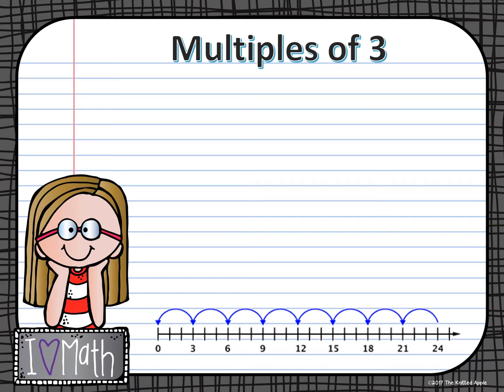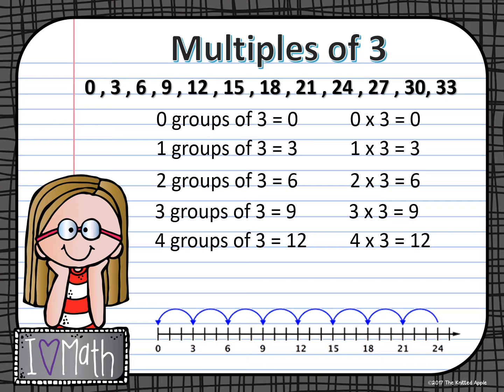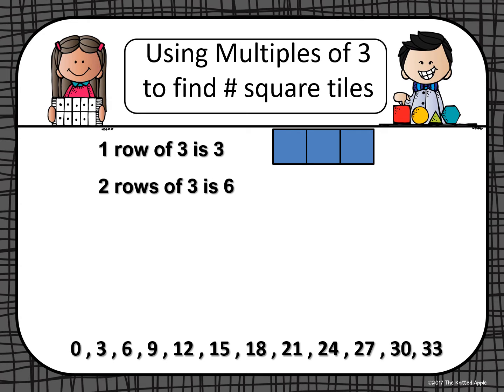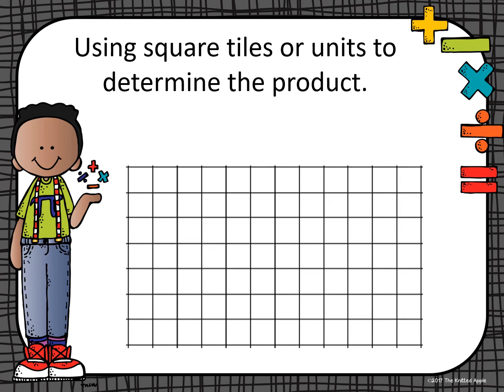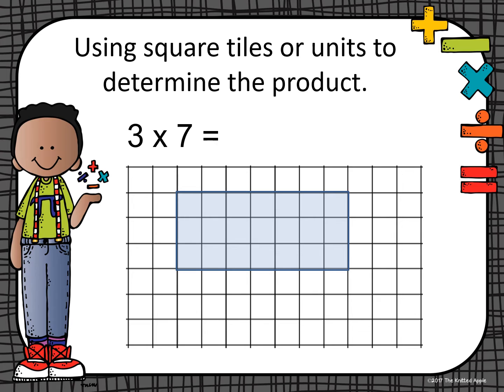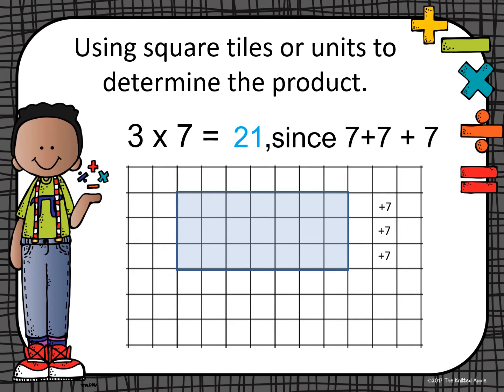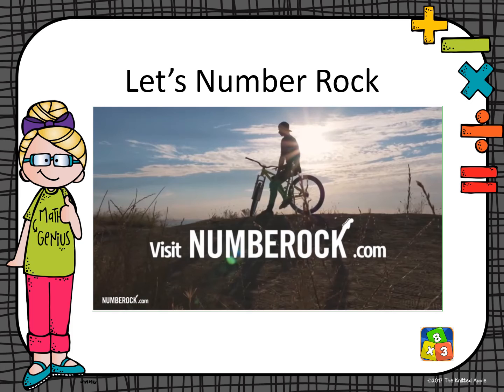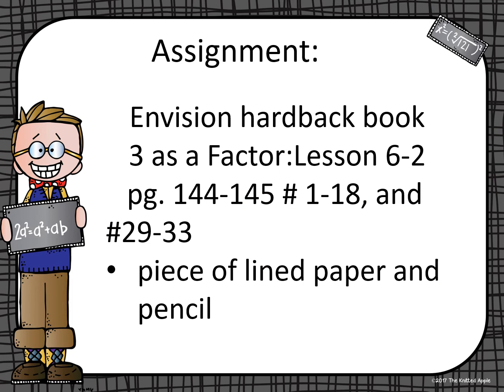Multiples of 3 Factor of 3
Students will understand the multiples of 3 as products of the factor 3.